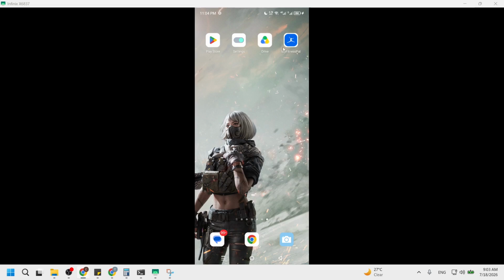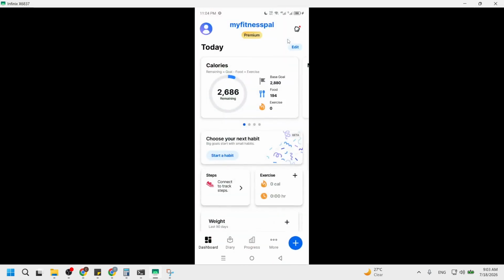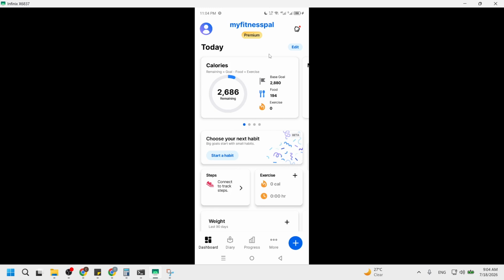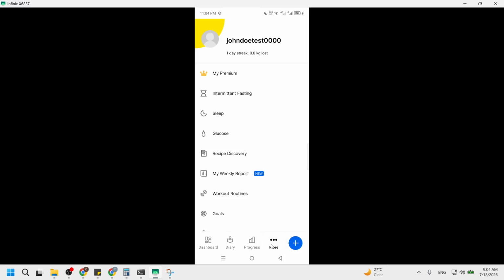How to Find MyFitnessPal ID [2026 Full Guide]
How to Find MyFitnessPal ID

Are you struggling to find your MyFitnessPal ID? Look no further! In today's video, we'll guide you step-by-step on how to quickly locate your MyFitnessPal ID in just a few simple taps. This essential skill will not only enhance your experience with the app but also help you connect with friends and track your fitness progress more effectively. We’ll walk you through the MyFitnessPal app interface, ensuring you’re on the latest version for optimal use. From navigating the menu to finding your username in the profile settings, we’ve got you covered! Having your MyFitnessPal ID handy is crucial for sharing your fitness journey and utilizing all app features. Get ready to take your accountability and social connections in fitness to the next level. Don't miss out on these invaluable tips—watch the video now and become a MyFitnessPal pro!